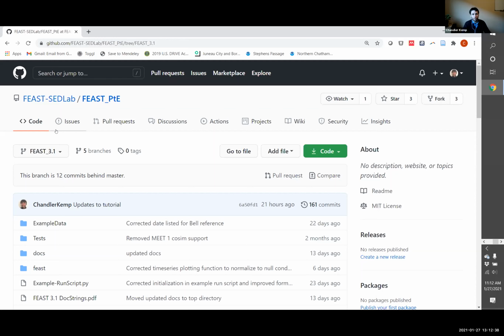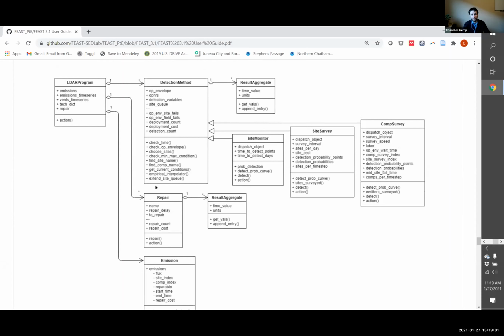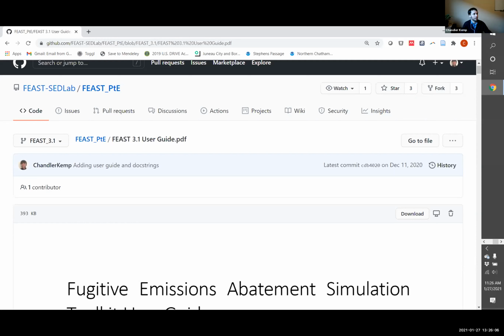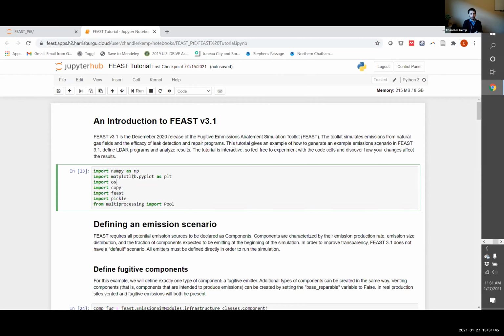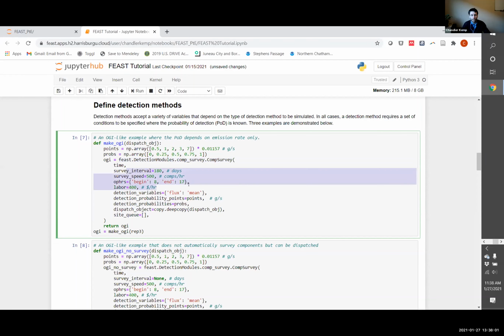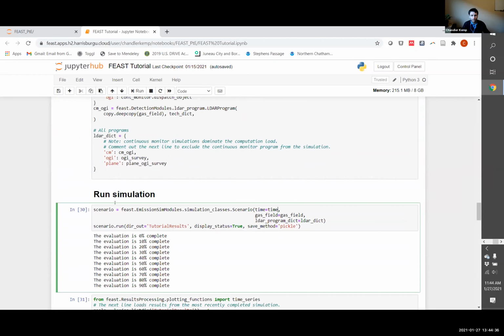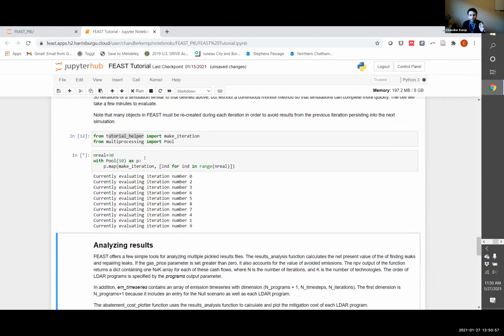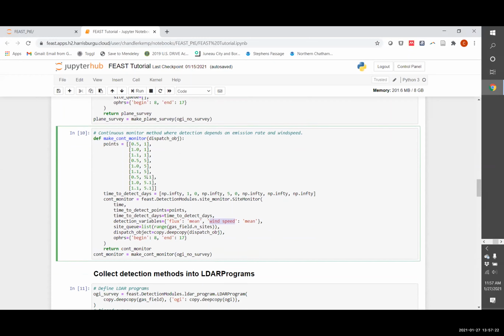FEAST 3.1 Webinar Part 2 Tutorial (Path to Equivalence Project)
FEAST 3.1 Webinar Part 2 - Tutorial
This is Part 2 of the Path to Equivalence Webinar hosted by Harrisburg University and Colorado State University on 01/27/2021.

Part 2 of the webinar is designed to be  a tutorial for FEAST 3.1 users. We will walk you through the installation of the FEAST software package in Python, explain the different module, and present an example of how you can change input data to simulate the leak detection and repair program you are interested in.

For more information on FEAST and how to use it, please go